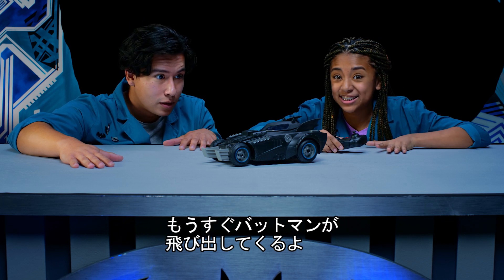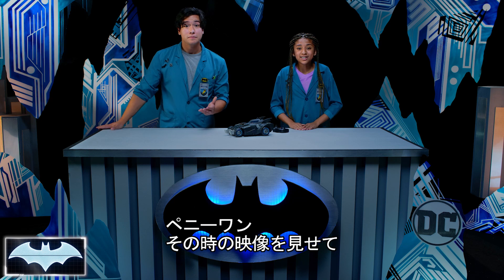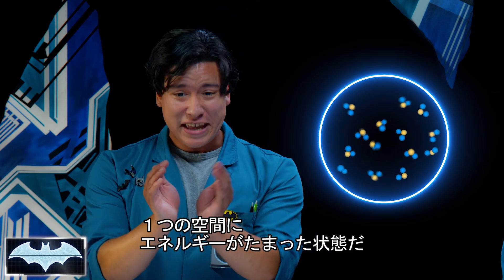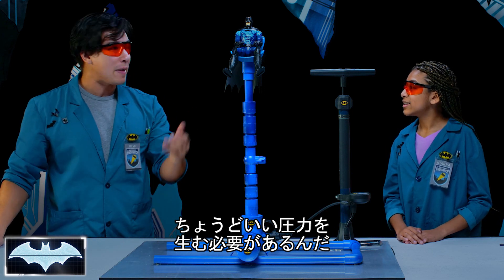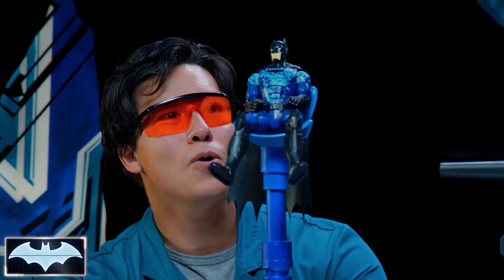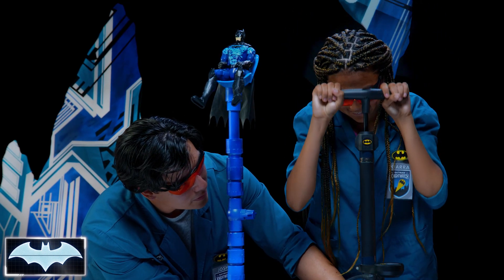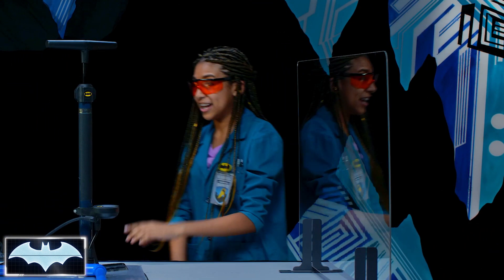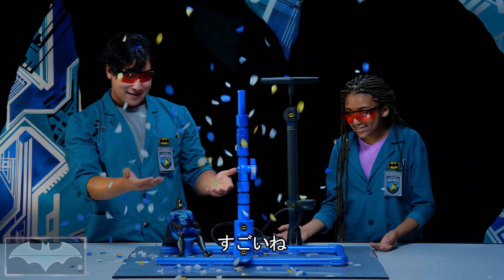バットマンのサイエンスラボ | バットマンのイジェクターシート／空気圧と推力 | DC Kids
バットモービルとバットウィングに搭載されるイジェクターシート。そこからインスピレーションを得たジョシュとキアーラは、ラボにて空気の圧縮を利用したオリジナルのイジェクターシートを作り、空気圧がシートの上昇にもたらす影響を解き明かす！

DCキッズは、ティーン・タイタンズGO！、バットマン・アンリミテッド、ジャスティス・リーグ・オブ・アメリカなどあなたの好きなDCキャラクター、ビデオ、コミック、ゲーム、アクティビティを満載！

その他のゲーム＆アクティビティはこちらから をご覧ください。